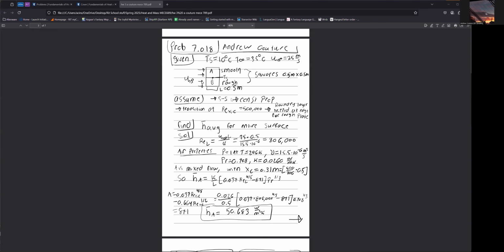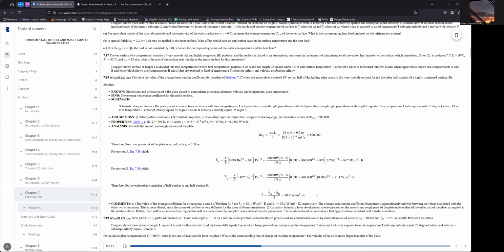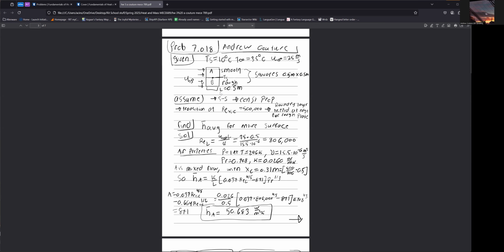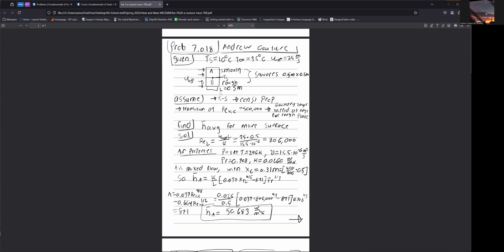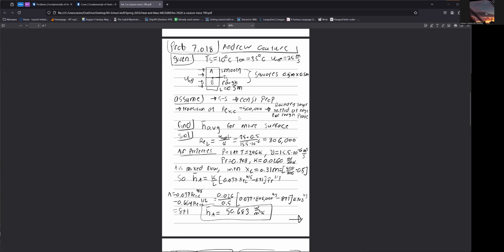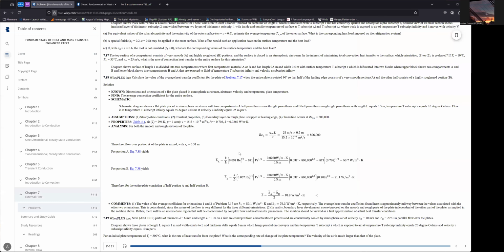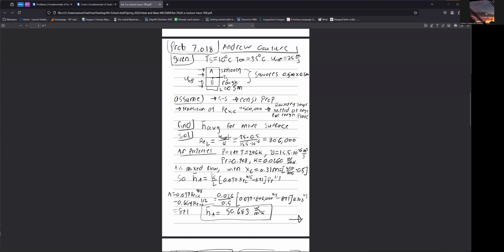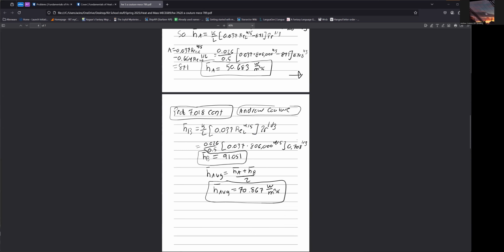7.018_ACouture_2245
Problem Walkthru